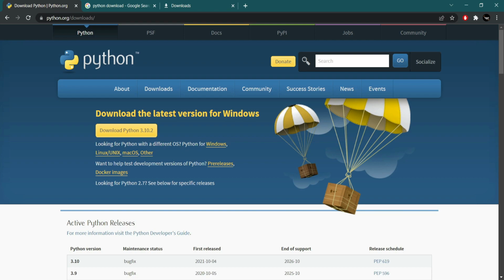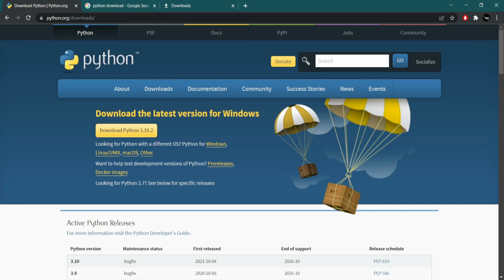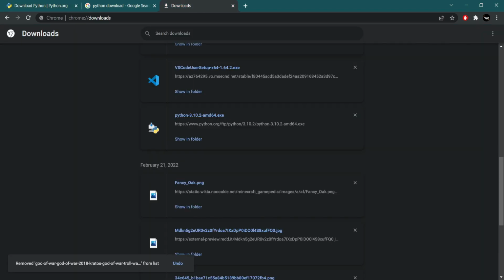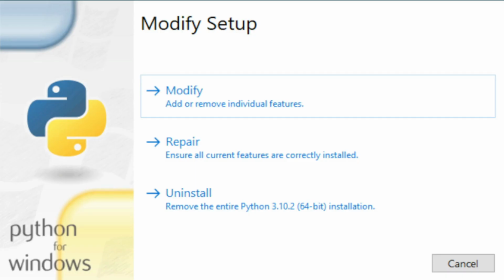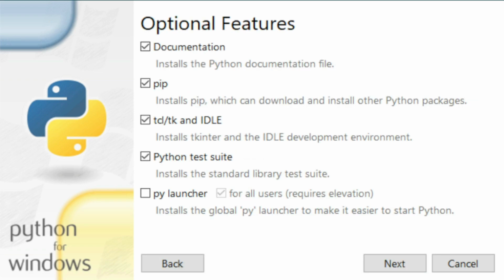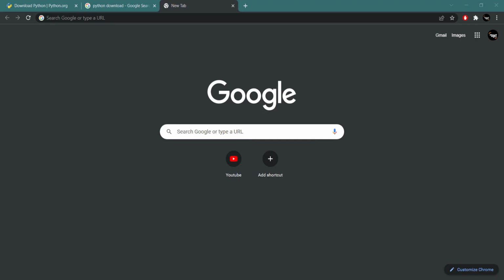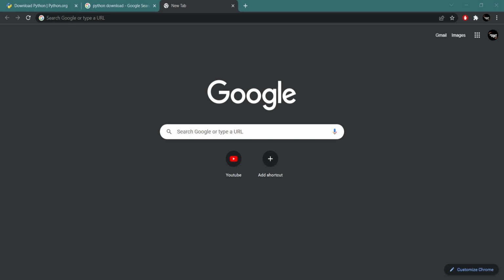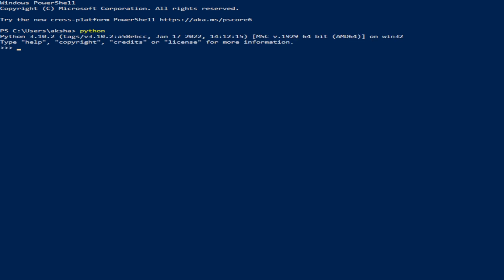How to install Python Easily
There is a small correction in the video, you don't need to check the boxes as it will automatically get installed in the desired path. My bad😓